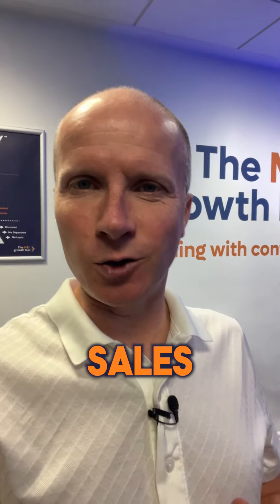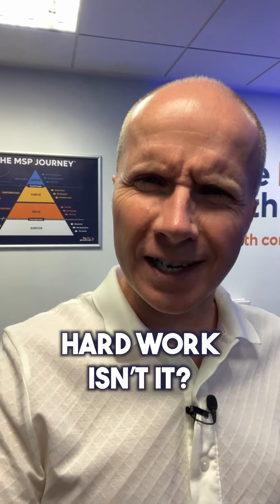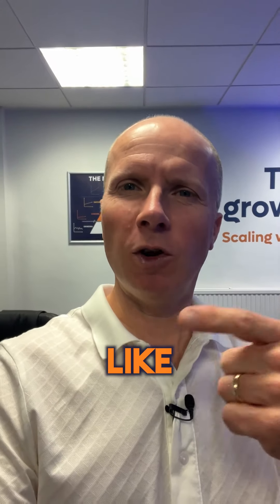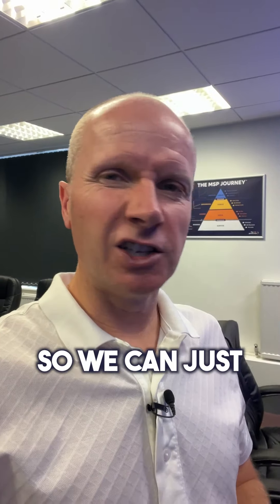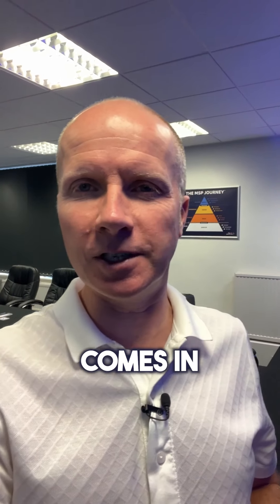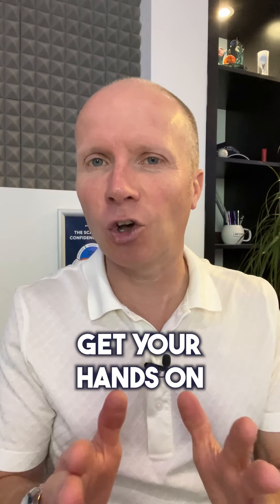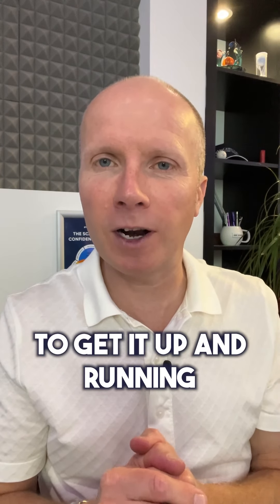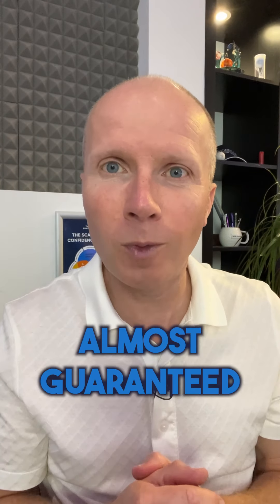Are you struggling to generate new sales for your MSP? You're not alone!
In this episode of the IT Experts Podcast, we dive into proven strategies that will help you attract new clients and grow your business.

Here's what you'll learn:
- Setting realistic sales targets to keep you on track
- Identifying and engaging with your dream 50 clients
- Effective networking tips for industry events
- The benefits of giving back and sharing valuable content
- Maintaining consistency in your sales efforts
- Crafting a solid plan to stay focused and accountable

This episode is packed with actionable insights that you can start implementing today. Don’t miss this one out.